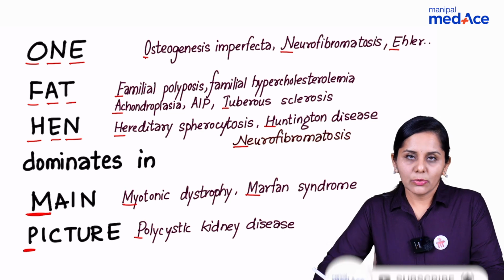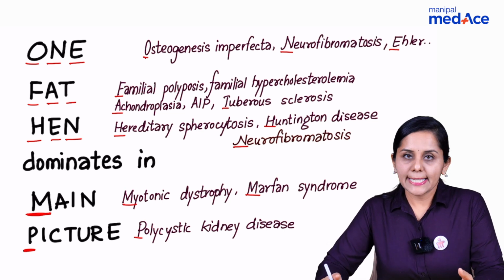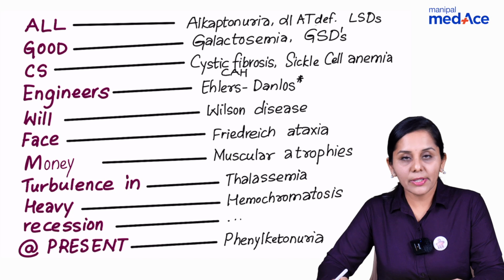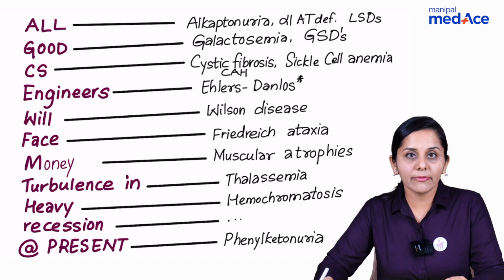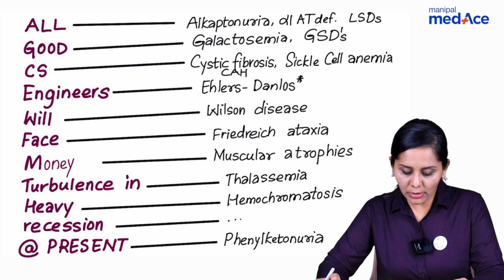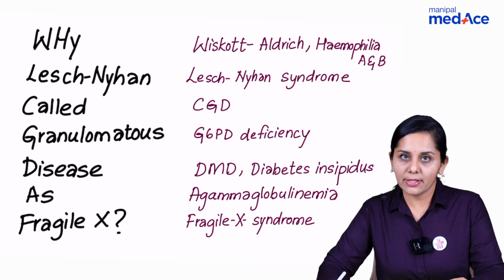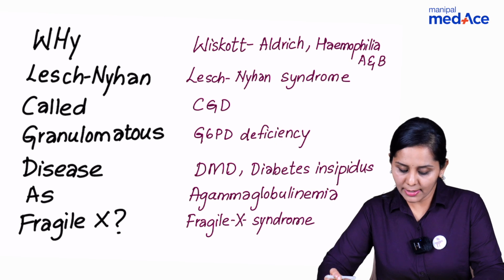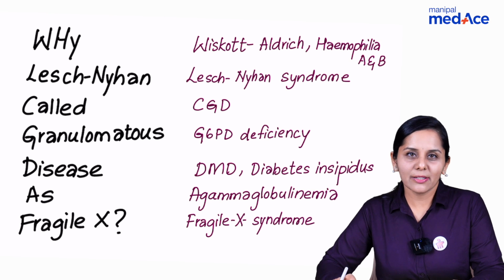NEET-PG Prep | Pathology | Medley of Mendelian Disorders by Dr. Ranjana Ranade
Mendelian Disorders can be complex, but Dr. Ranjana Ranade makes them easy to understand. Join her for a comprehensive review of this high-yield pathology topic and get the insights you need to excel in NEET-PG 2024. Perfect your revision with expert help!